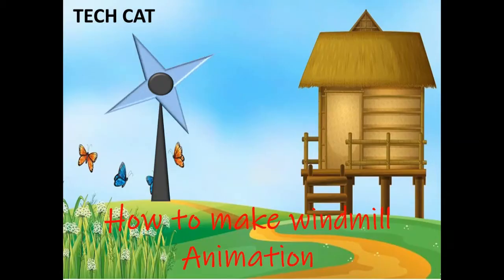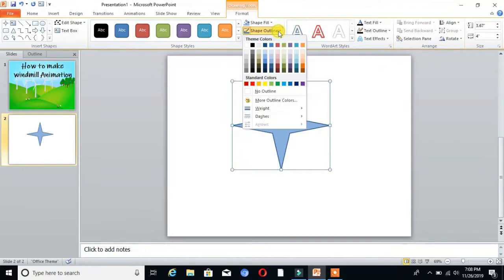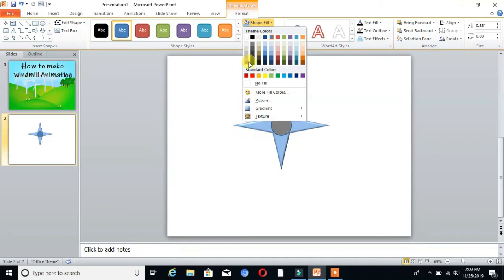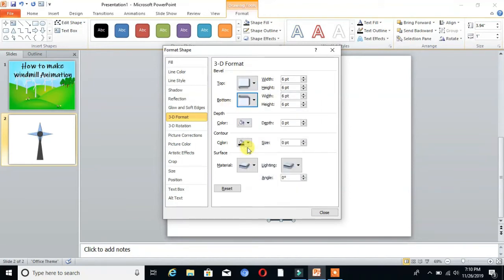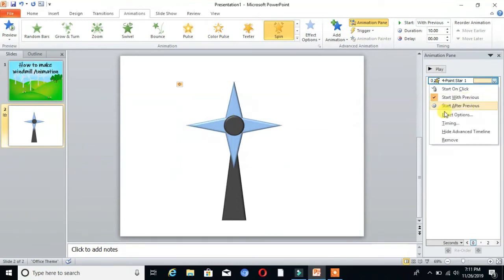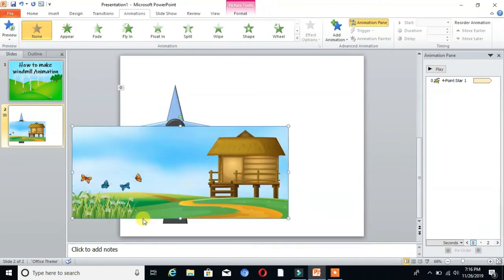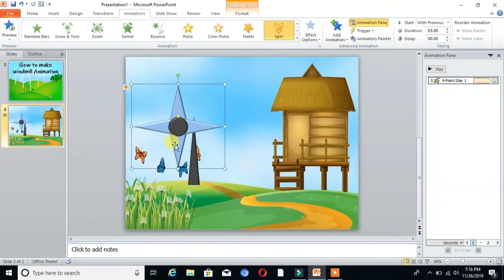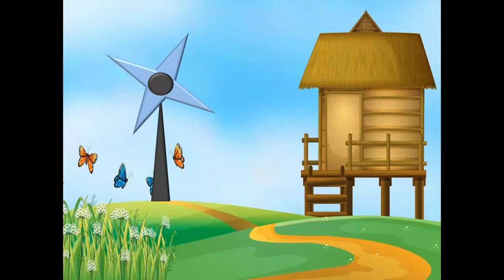How to Make Animation in Power point || windmill animation video powerpoint